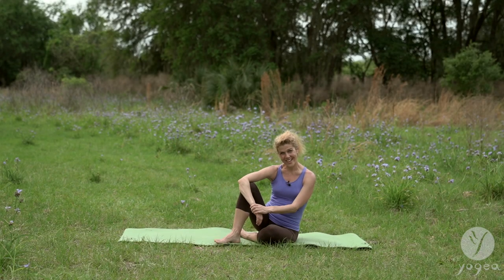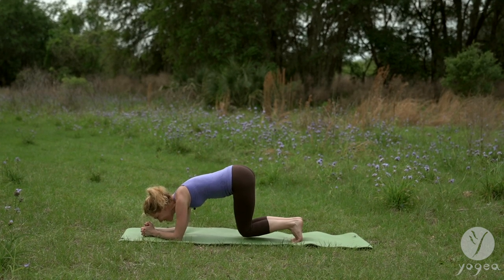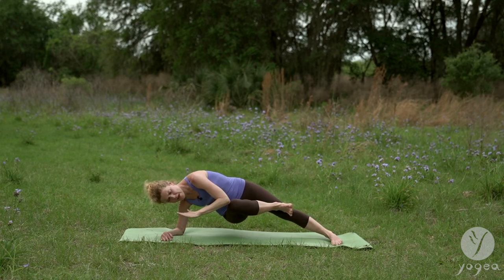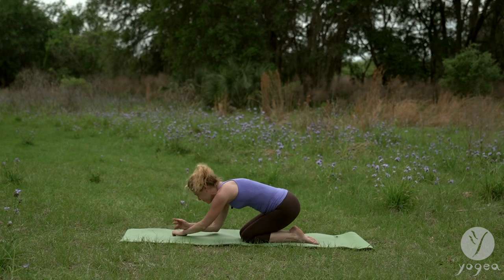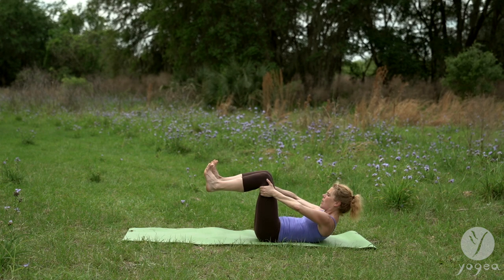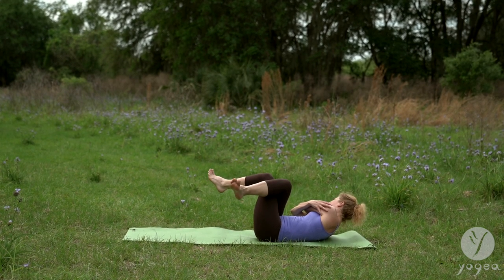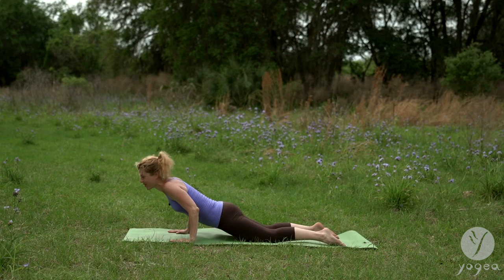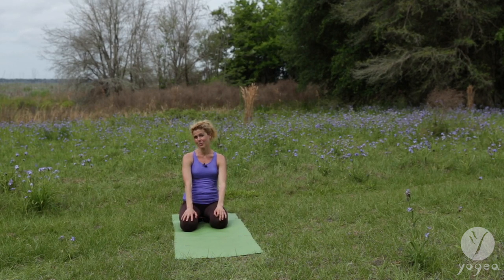5 Poses for tight abs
1. Flamingo plank – This pose requires you to recline on your elbows as you lift your hips and torso up so they are parallel to the floor, while lifting one leg, bending the knee and brining the knee to the opposite knee crease as you lower the shin parallel to the floor to target the oblique abdominals. Do not attempt this pose if you have an elbow or knee injury.
2. Side plank foot hook twirl – this pose requires you to come into side elbow plank, hook the bottom foot over the top of the other foot, as you lift the sides of the waist and duck down and into a twist to the other side. Do not attempt this pose if you have an elbow or spinal injury.
3. Boat pose – This pose requires you to sit on your buttocks, extend the legs forward and lift them up, as you tip back with the chest and you reach your arms forward. Do not attempt this pose if you have a lower back injury.
4. Side plank overhead hook – This pose requires you to get into side plank first and then bring the top leg to the floor as you bend the knee and plant the foot and clasp you hands behind the head to stretch the sides of the waist. Do not attempt this pose if you have elbow or foot injury.
5. Hover air squat – This pose requires you to come into cow pose, lift the knees off the floor curl the toes under and have your thighs parallel to the floor. Do not attempt this pose if you have elbow injury.